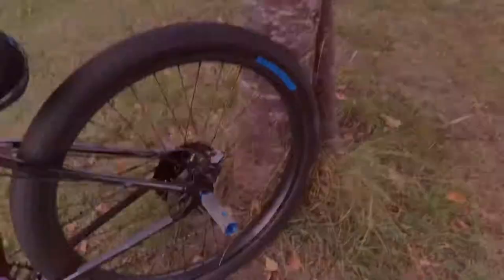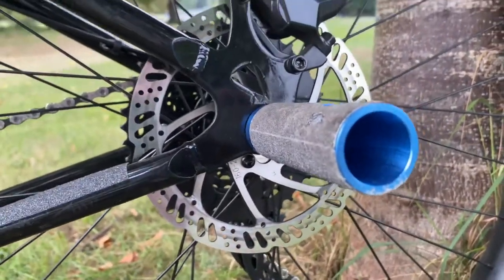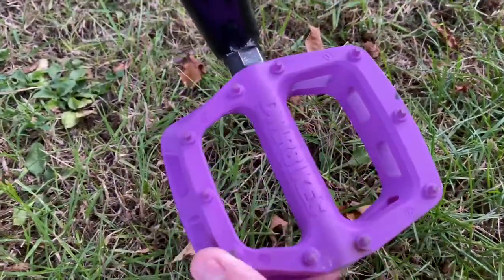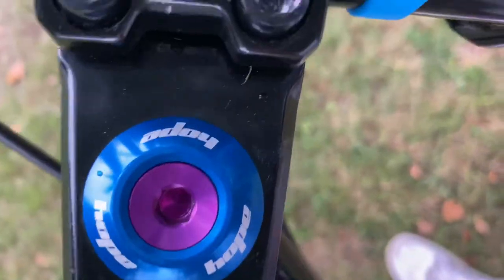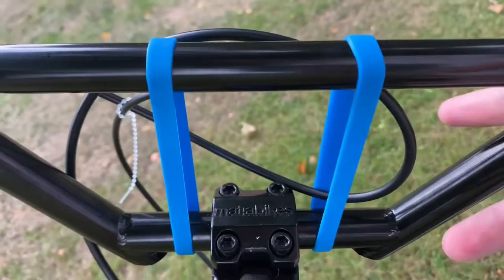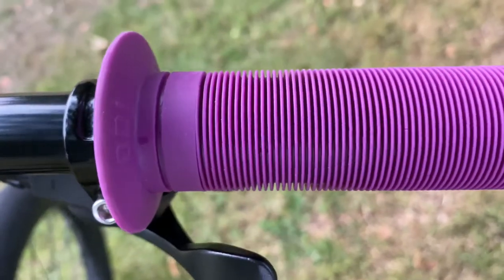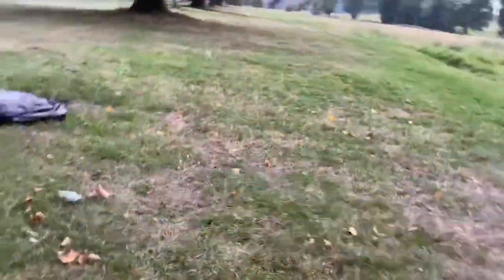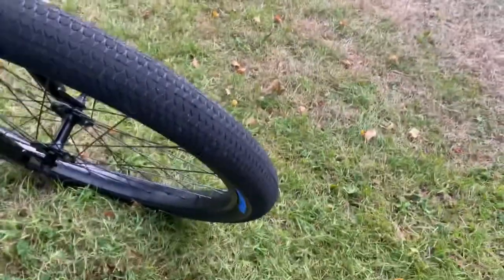Mafia bomma (bike check😱)